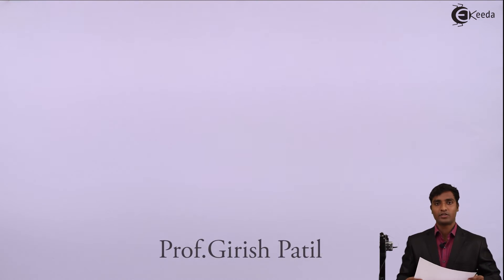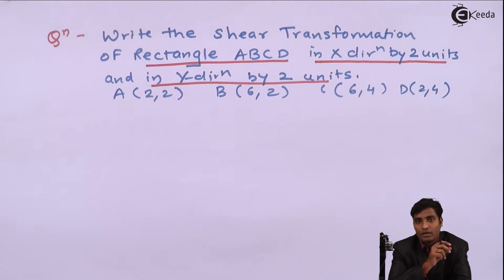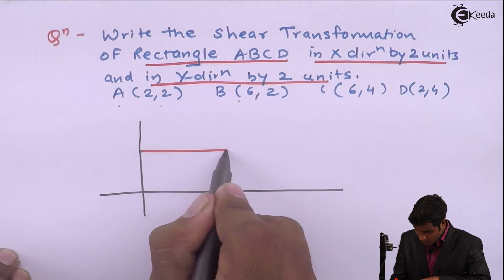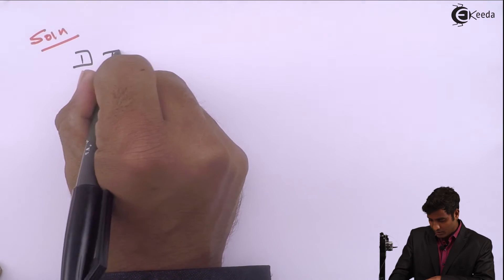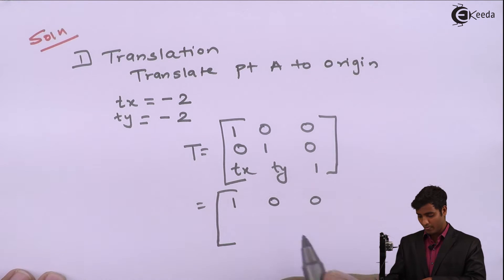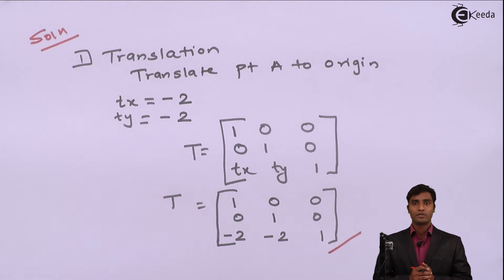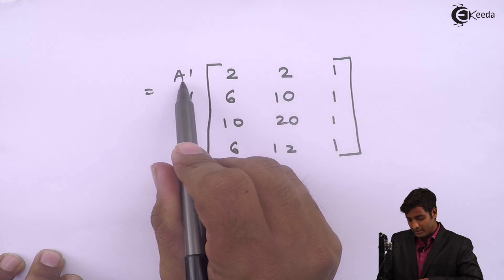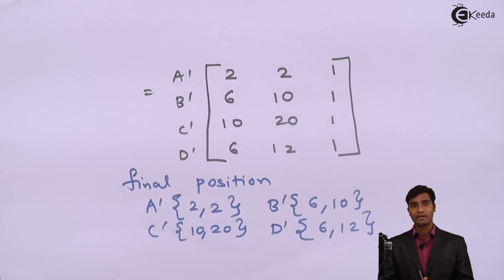Shear Transformation Problem 2 - 2D Transformation - Computer Aided Design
Video Name - Shear Transformation Problem 2

Happy Learning!